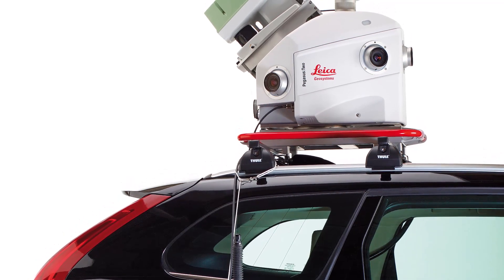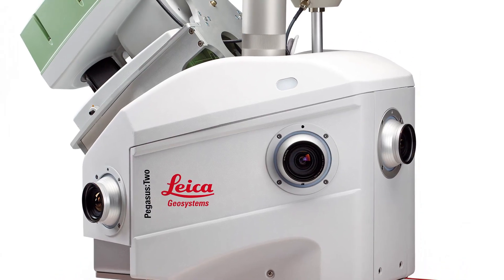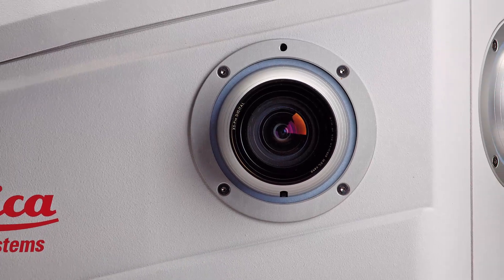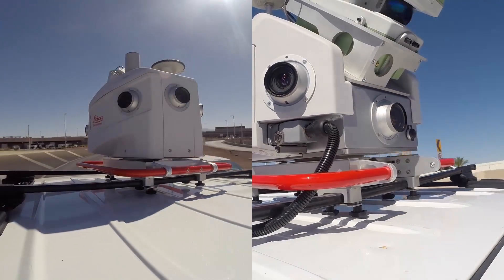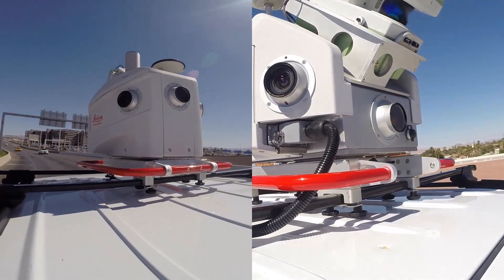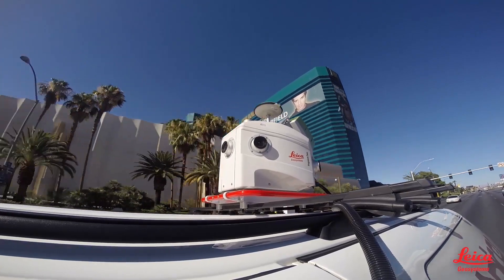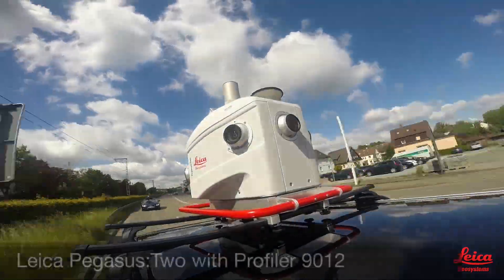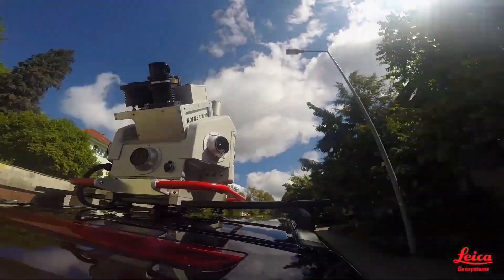Spicer Group's Eric Barden on the Pegasus:Two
During a panel discussion at HxGN LIVE 2014, Eric Barden of mobile mapping service provider Spicer Group Inc. shared his views on the Leica Pegasus:Two mobile mapping solution and then grilled Stuart Woods, vice president of the Geospatial Solutions Division for Leica Geosystems, about the capabilities of the Pegasus:Two sensor platform. What was Stuart's response? Watch the video to find out. Creative thinkers can enter a contest for a chance to win the use of a Pegasus:Two for six months. Entries are due by Aug. 31, 2014.